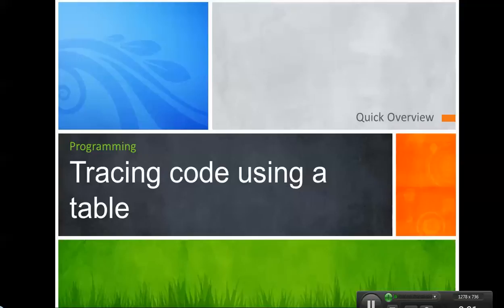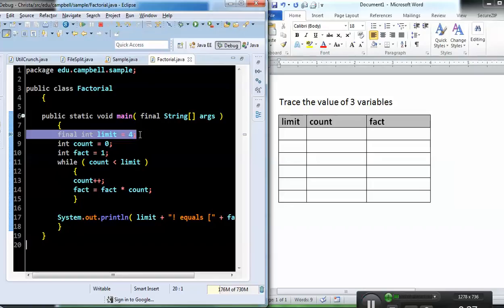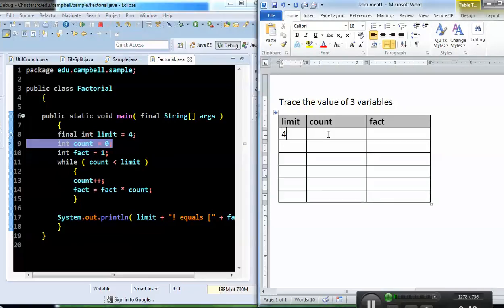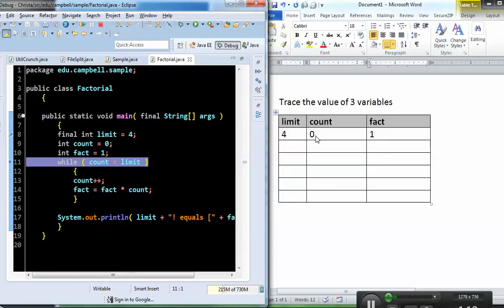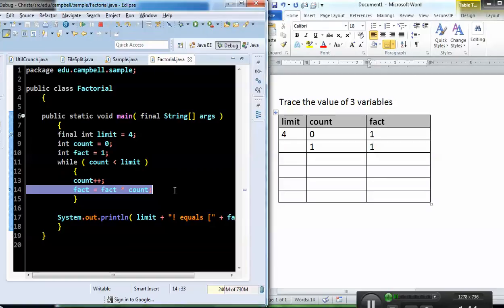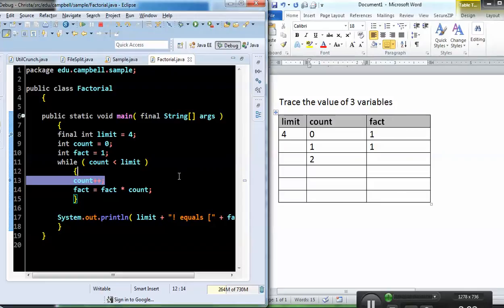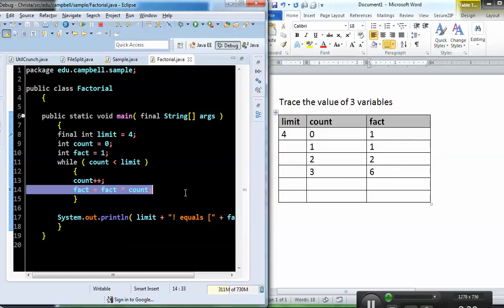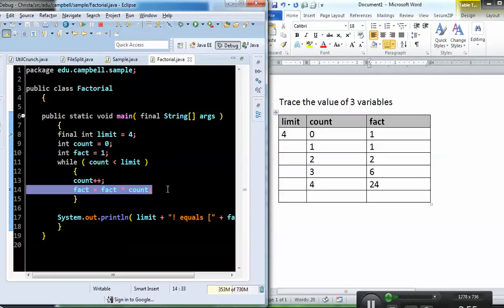Tracing Java Variables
This video outlines how to use a trace table to track the values of variables.  Give the video a like if you thought it helped.